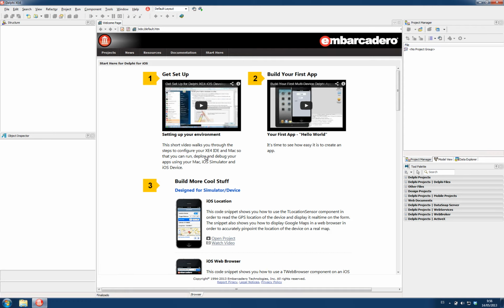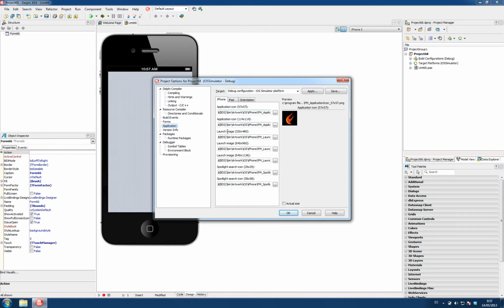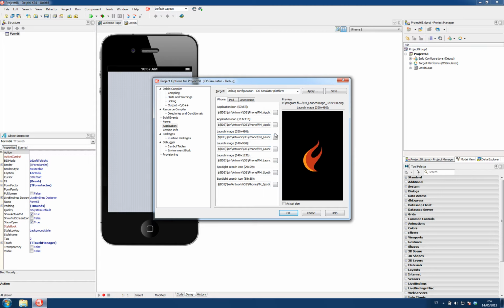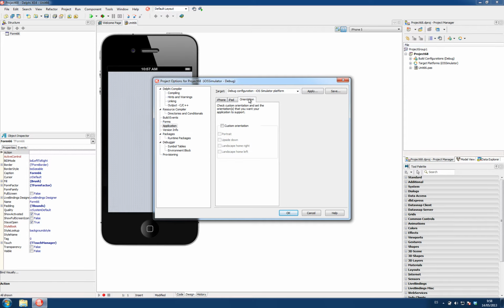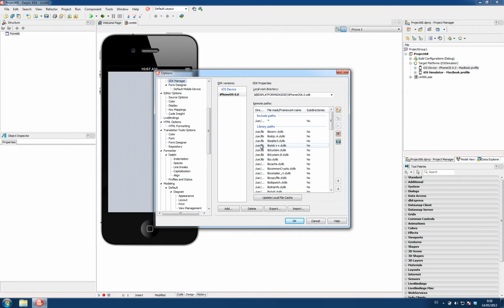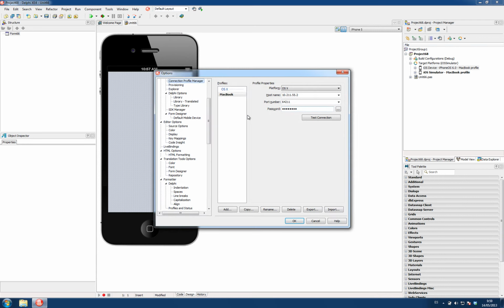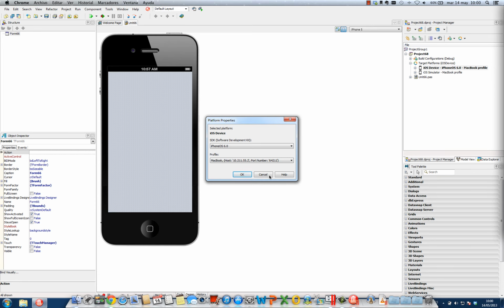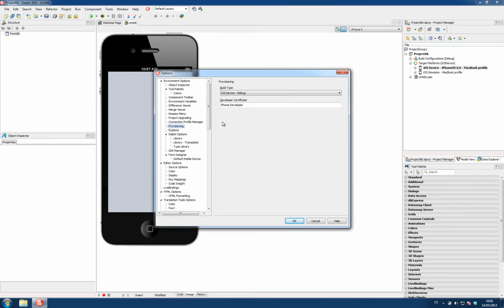RAD Studio XE4 - What's new in the IDE (IX) - Misc Changes